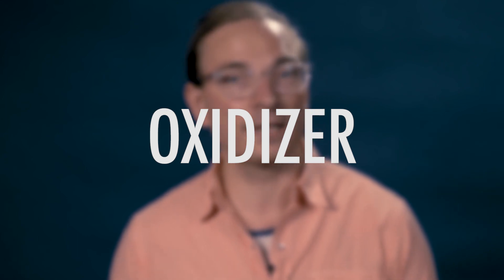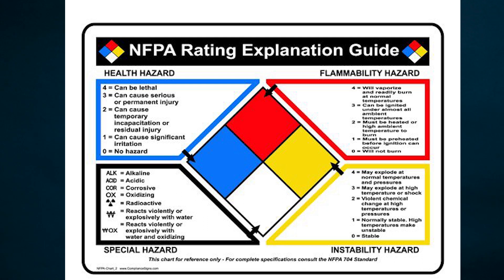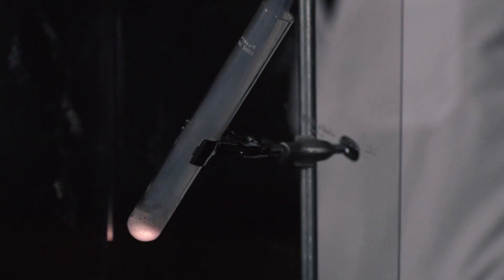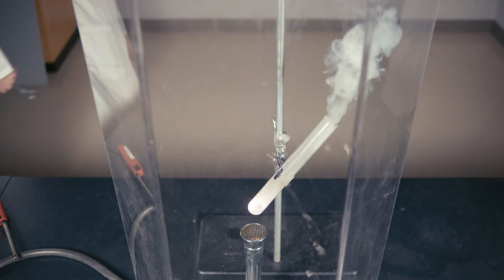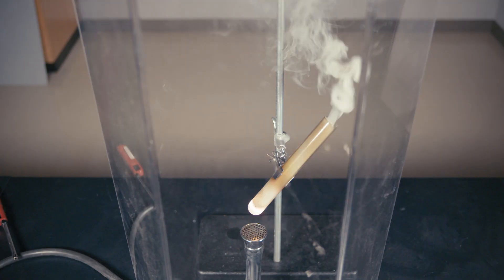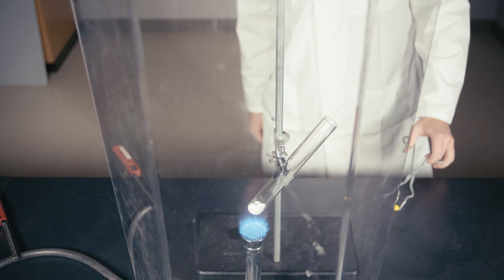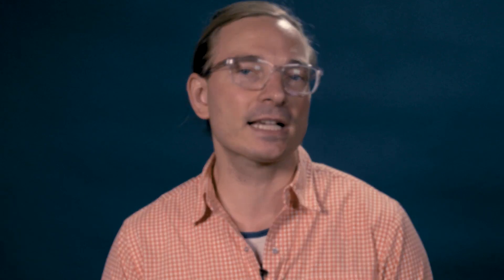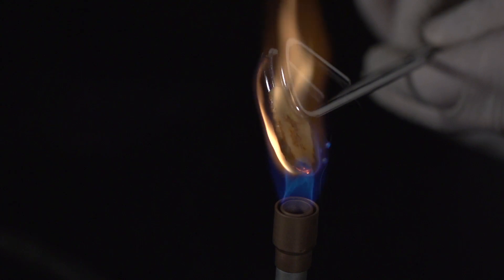M&Ms in a Hungry Dragon [Potassium Chlorate] | Experiment Walkthrough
Check out this experiment walkthrough!  Bradley shows you what happens when you put an M&M in a tube with some potassium chlorate... hint: it acts just like a fire-breathing dragon aka Hungry Dragon. Have questions or want us to walkthrough a certain experiment?

About FlinnScientific:
FlinnScientific is the leader in science and lab safety. Our channel is devoted to explaining complex science topics, walking you through experiments, and anything else related to biology, chemistry, physics and life sciences.